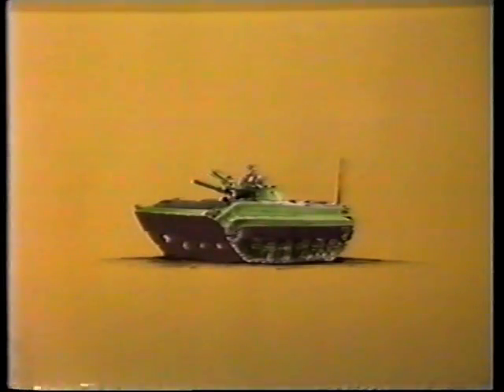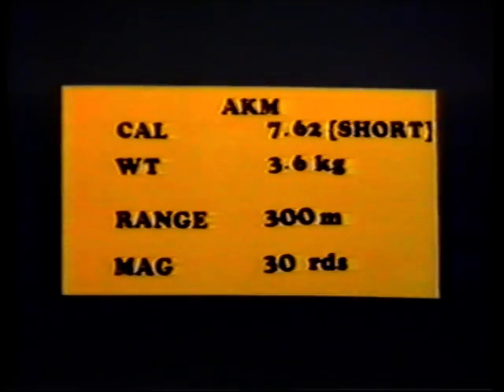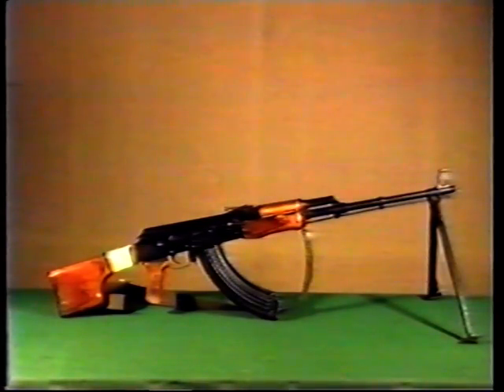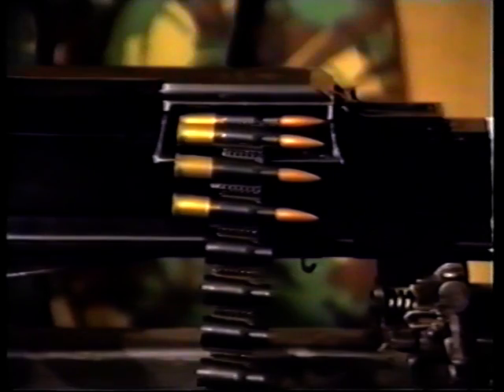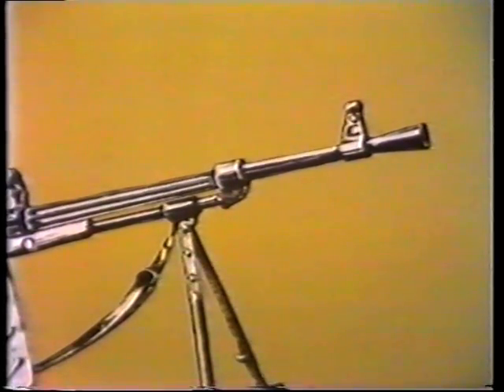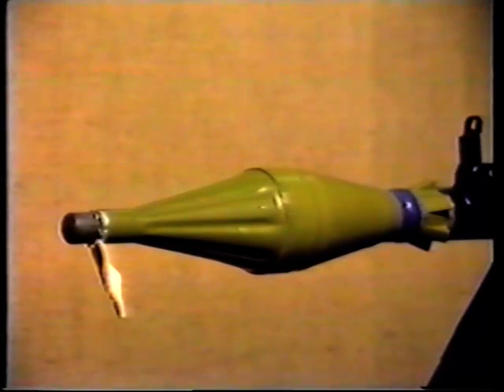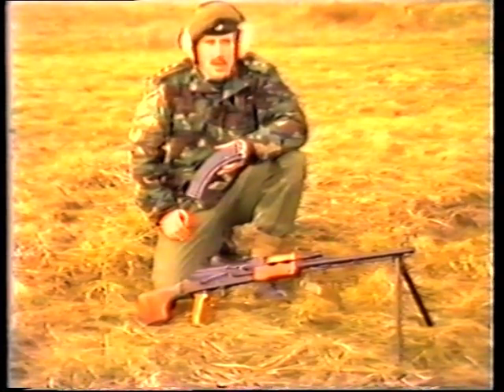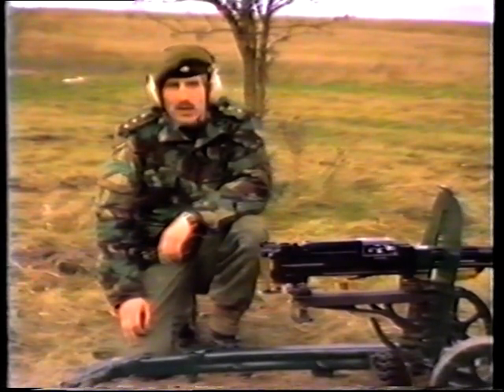Soviet Small Arms